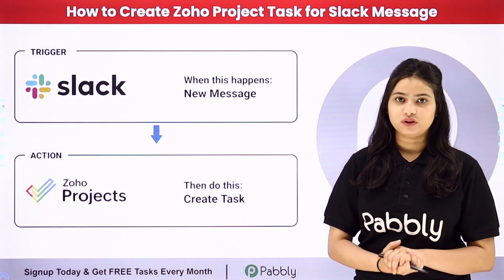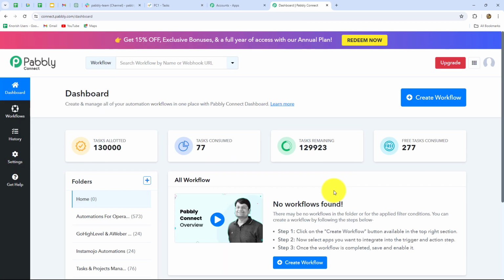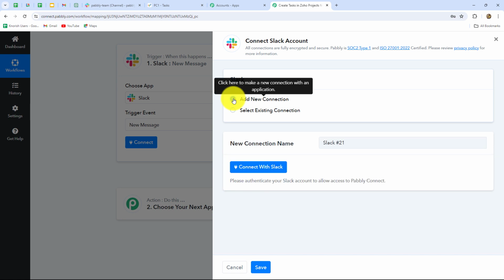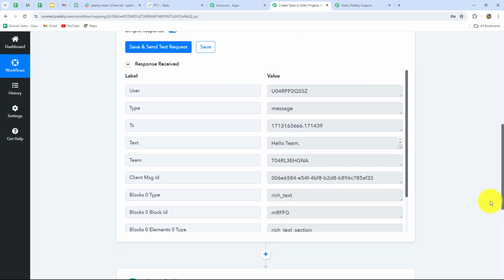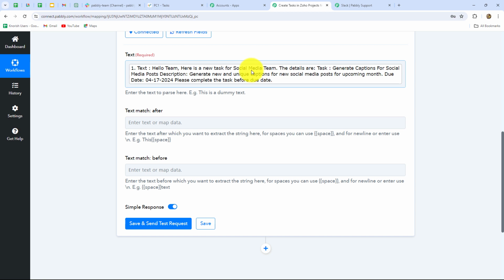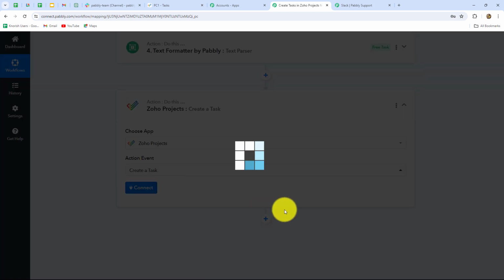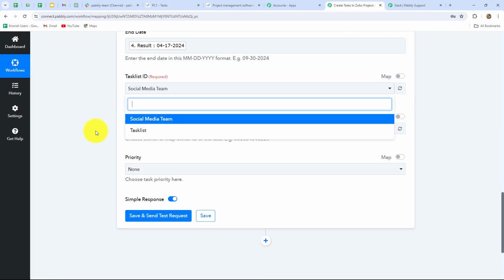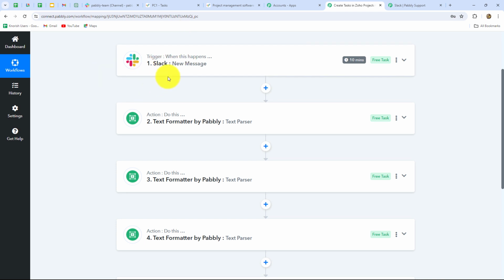How to Create Tasks in Zoho Projects from New Slack Messages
In this tutorial, learn how to improve your task management workflow by automatically creating tasks in Zoho Projects from new Slack messages. Slack is a popular communication tool, and integrating it with Zoho Projects allows for seamless task creation and assignment. Follow along as we guide you through the step-by-step process of setting up this integration, enabling you to effortlessly convert relevant Slack messages into actionable tasks in Zoho Projects. Say goodbye to manual task creation and hello to automated efficiency – watch now and optimize your workflow with Zoho Projects tasks created from Slack messages!

1. Automation: Pabbly Connect offers automation capabilities that can help you automate mundane and repetitive tasks. This allows you to save time, money and resources.

2. Integration: Pabbly Connect provides a wide range of integrations so that you can connect different web services with each other. This helps you to create smarter workflow processes and make your business more efficient.

3. Security: Pabbly Connect takes security seriously and provides an industry-standard security system to protect your data and applications.

4. Scalability: Pabbly Connect is highly scalable and allows you to easily add new applications and services to your workflow.

 5. Cost-effective: Pabbly Connect is cost-effective and provides plans for different business sizes.